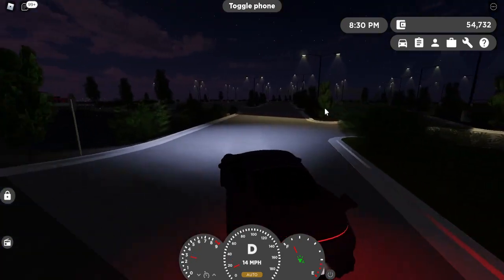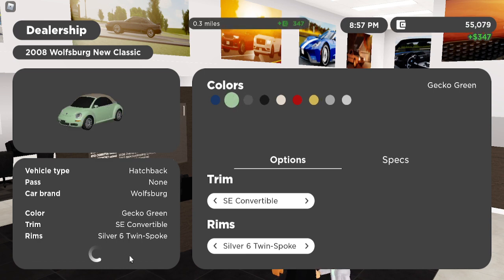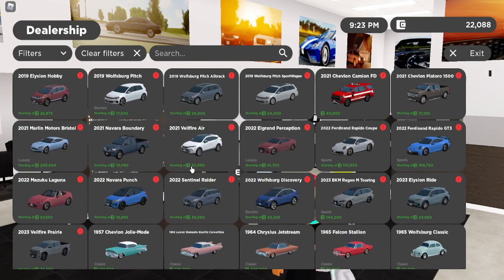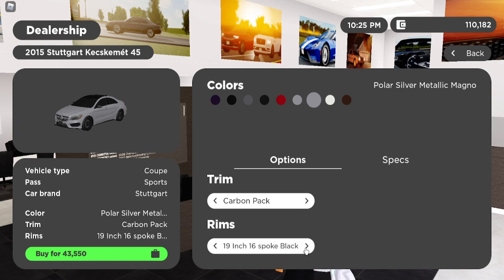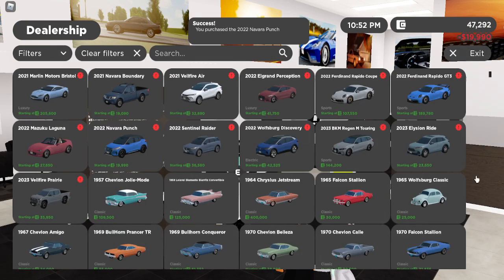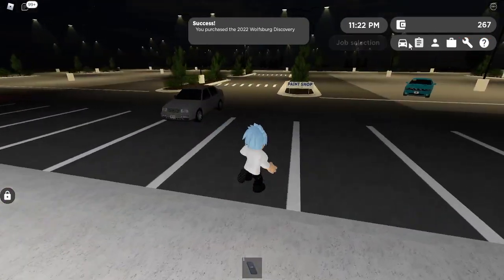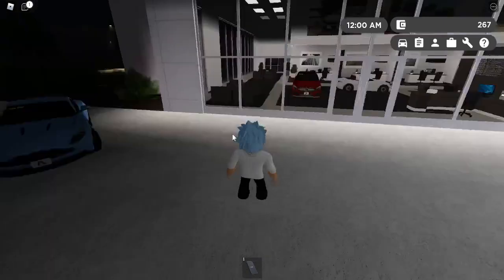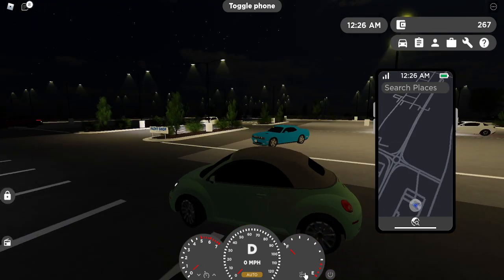greenville | ROBLOX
Hello guys we are playing a game called greenvill on roblox and i enjoyed it and i hope you do to

peace guys